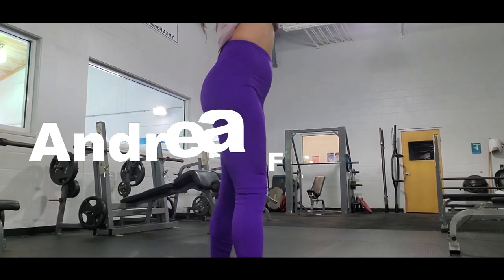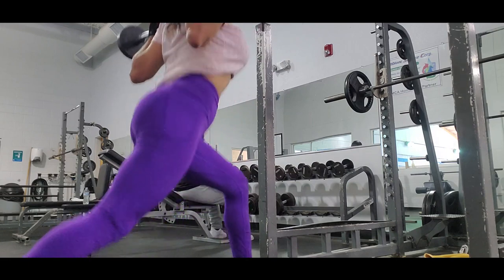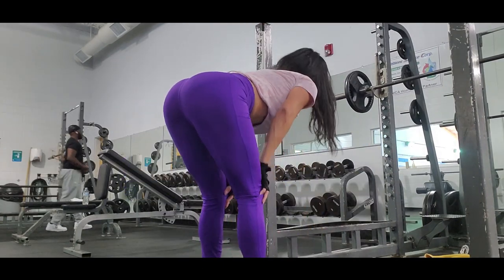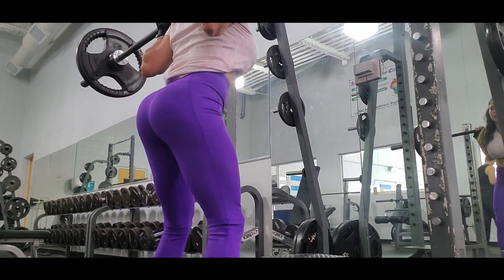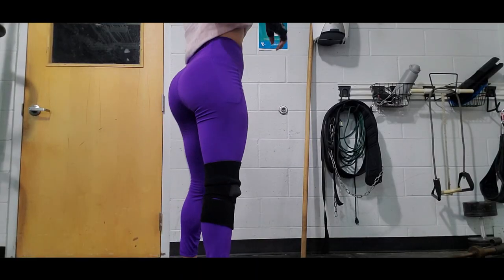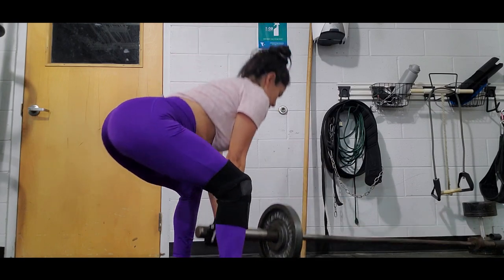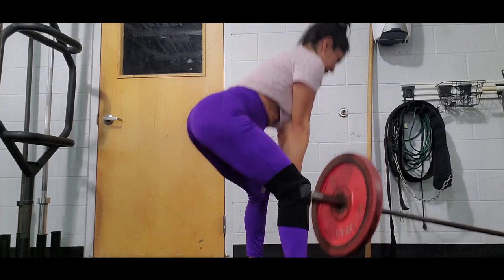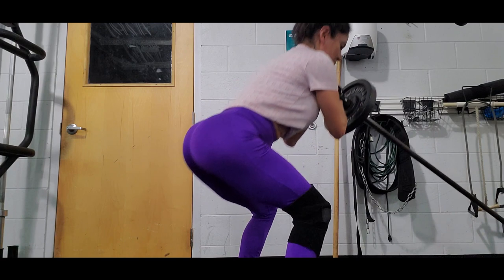5 Exercises To Burn Your Legs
This routine really will burn your hamstrings and quads. If you are a beginner you should do rep between 8 and 10. You will be see resoults if you try this routine unless one or two a week. Let me know what are your goals. Thnanki you for the support.